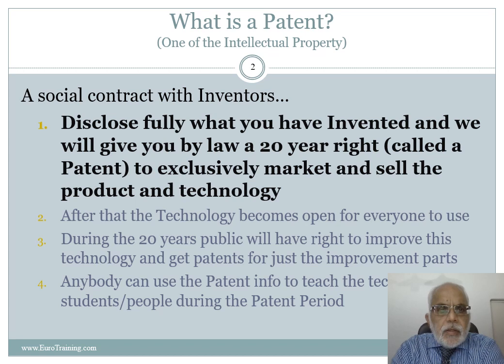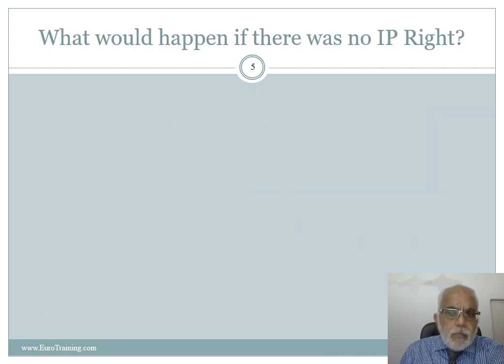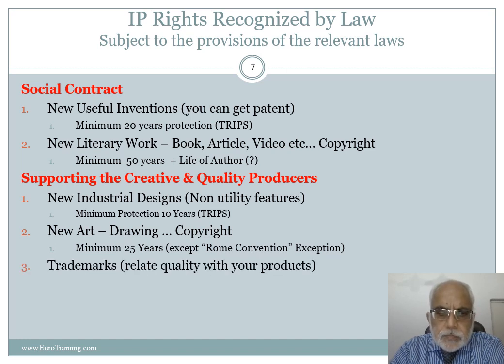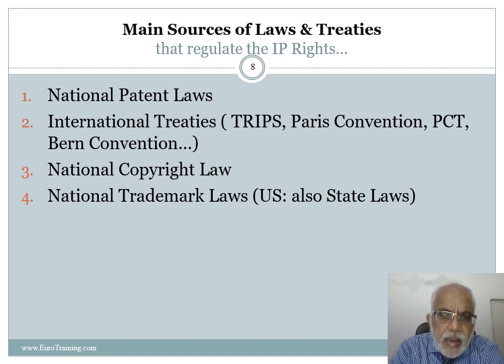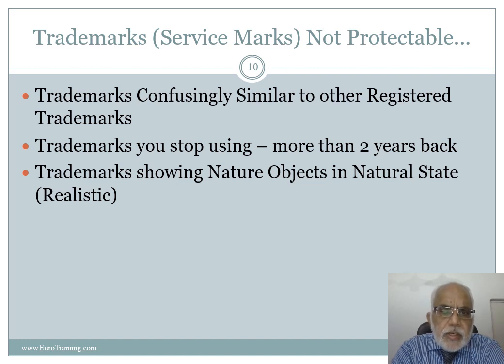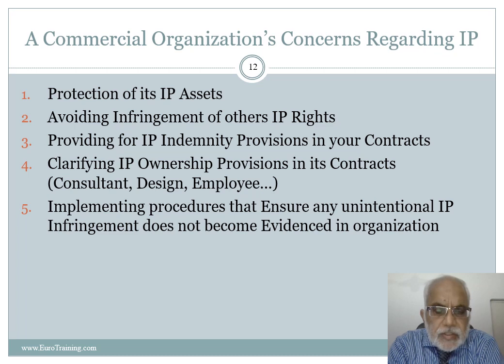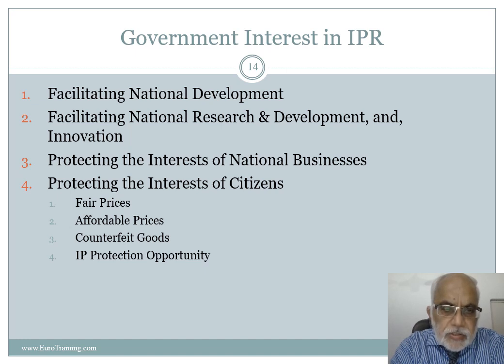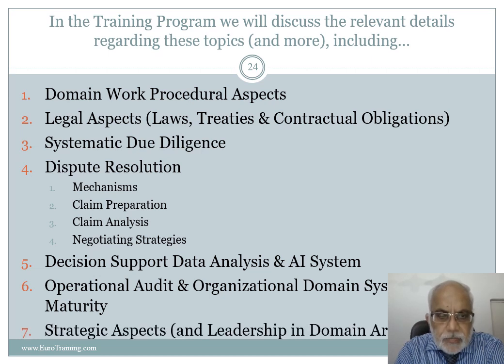00 01 IP Background F2020 Patents Copyright Industrial Secrets Trademarks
00 01 IP Background F2020 Introduction to  Patents Copyright Industrial Secrets Trademarks